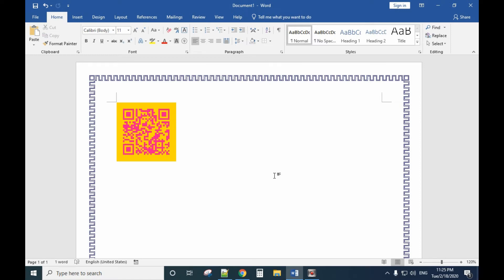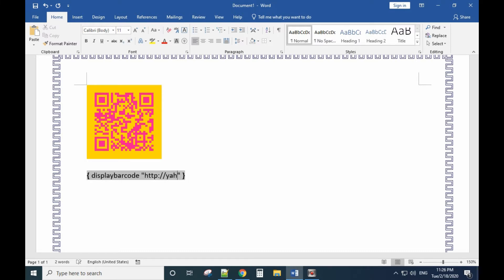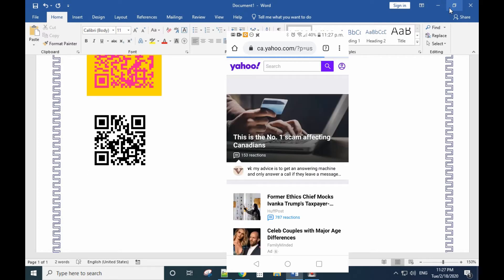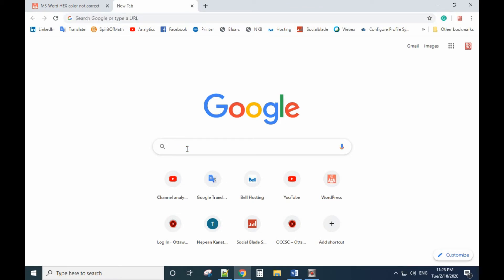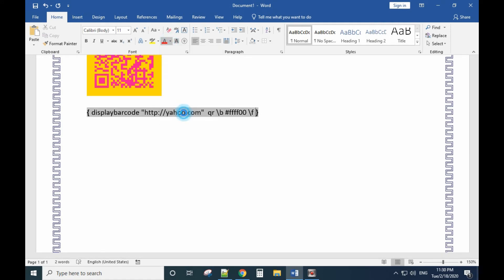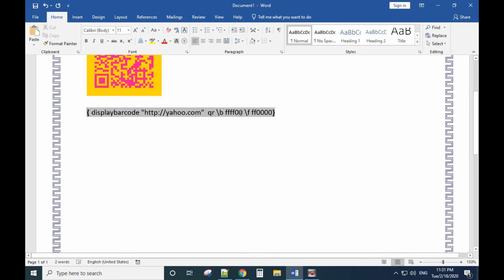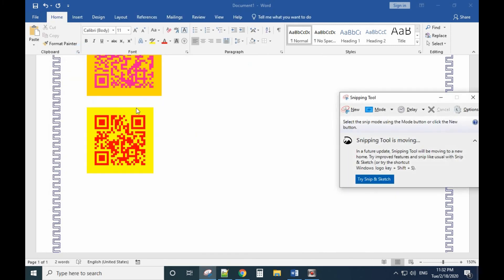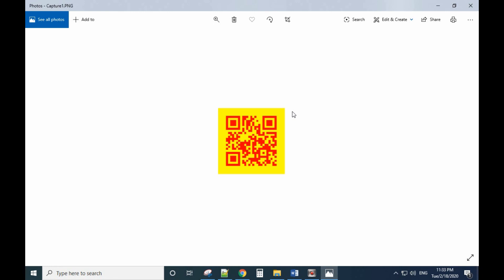Create QR code Free with MS Word without Add-in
this is a step to step tutorial for how to create QR code without third-party software. Apply to MS office word 2010/2013/2019/365.
1. hold ctrl + F9 to insert field to MS word.
2. input DISPLAYBARCODE “ QR \t \q 3 \f 9314ff \b 00d7ff
3. right-click the code then select toggle field codes to show the QR code.
4. use snipping tools that come with Windows 10 to do the screenshot.
for add the background color and front color of QR code. you can see the article

Generate QR Code barcode images in Microsoft Word documents in accordance with steps below.
How do I create a QR code for free?
Easily create QR Codes in Word.